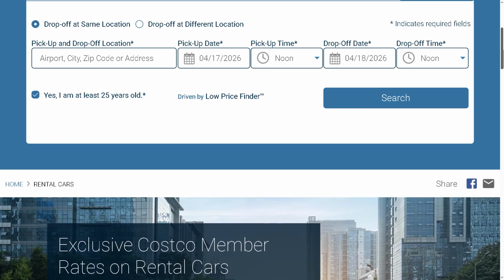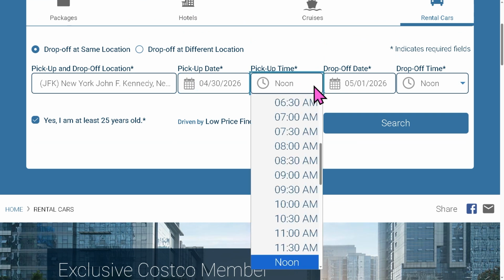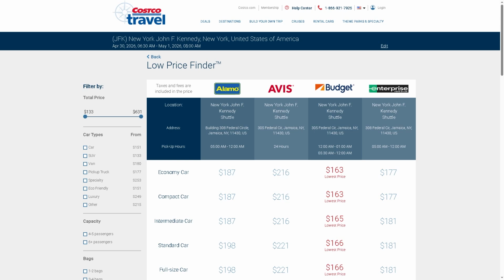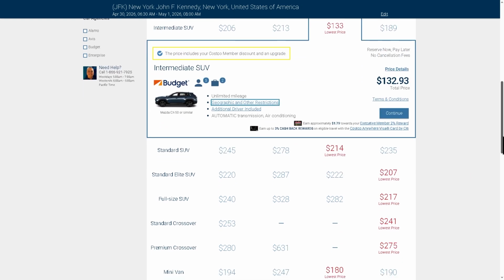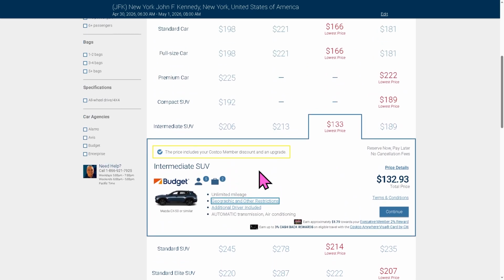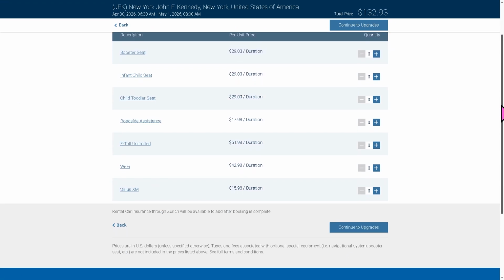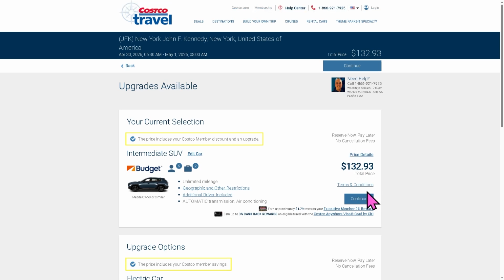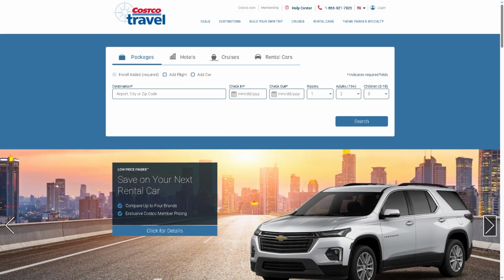How To Rent A Car With Costco Travel | Full Guide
Learn how to rent a car with Costco Travel in this full step-by-step guide. We’ll walk you through how to search for rental deals, compare prices from top providers, apply Costco member discounts, and secure the best possible rate for your trip. You’ll also learn important tips on choosing the right vehicle, understanding rental policies, and avoiding extra fees so you can book with confidence and save money every time.